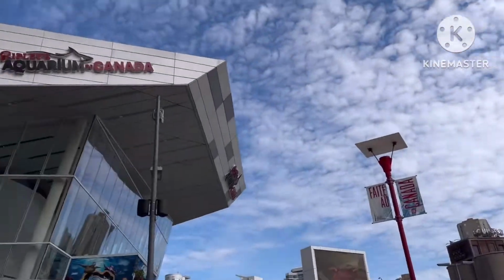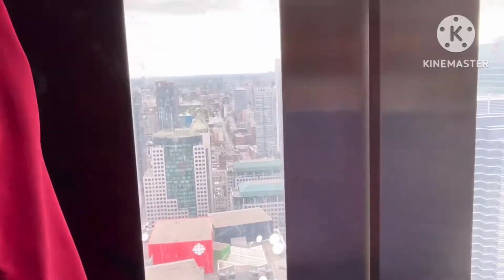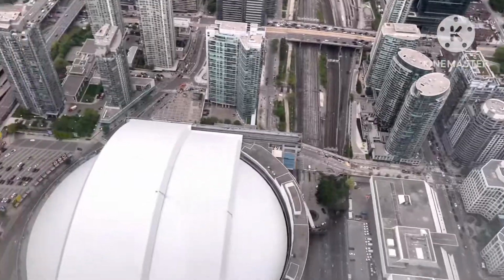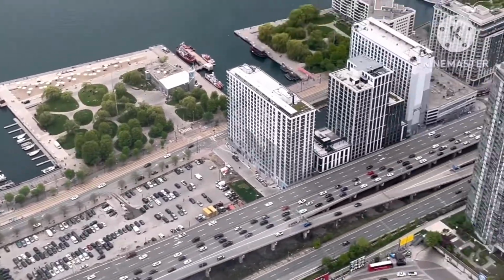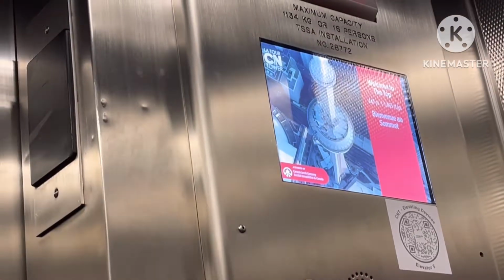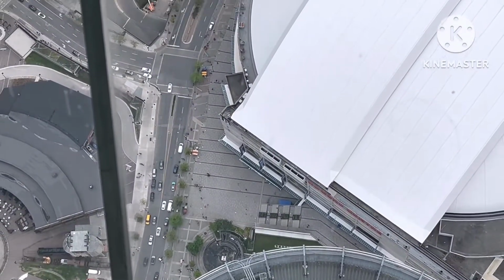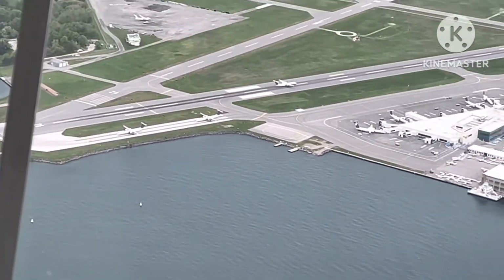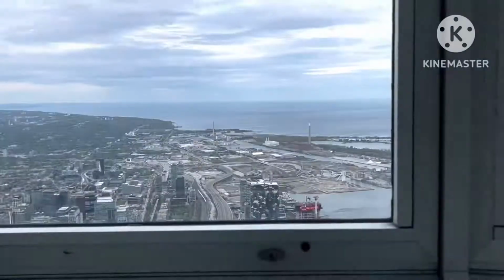Yashu advaith visit to CN TOWER 🇨🇦